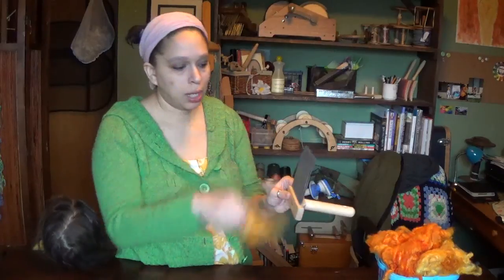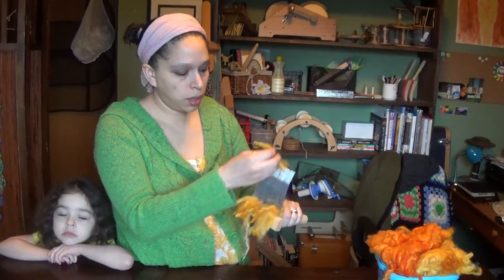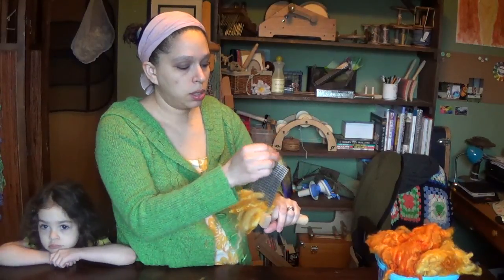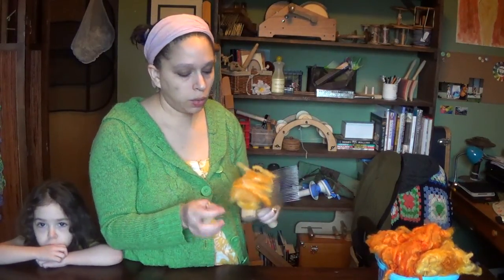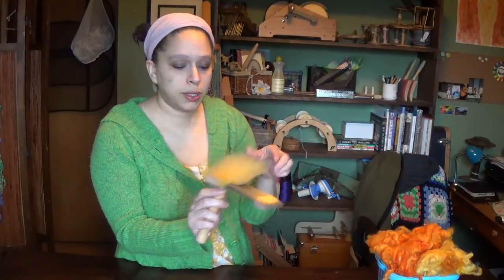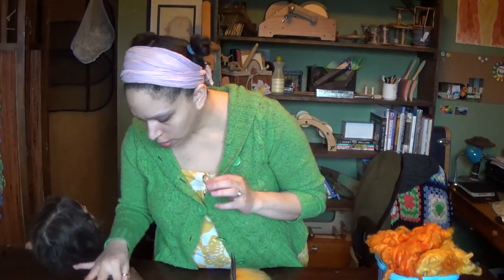Fiber Prep Video 4: Combing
In this video I demonstrate how to comb and diz wool into top. I am using Valkyrie Extra Fine combs and highly recommend them.